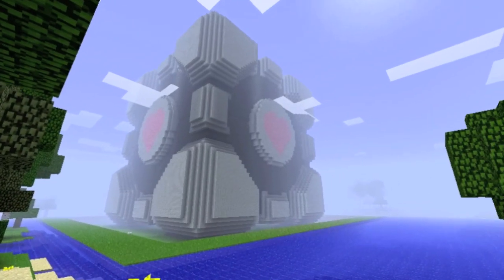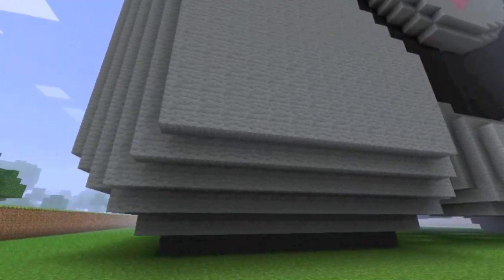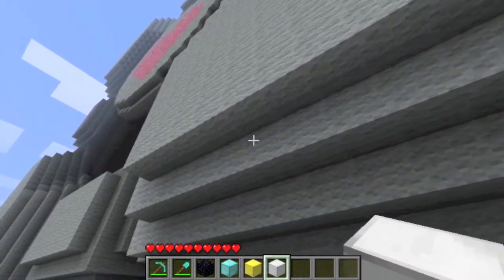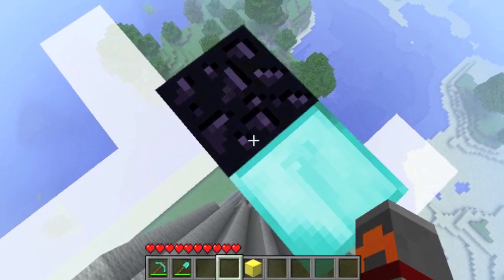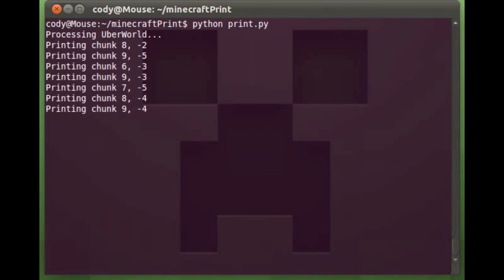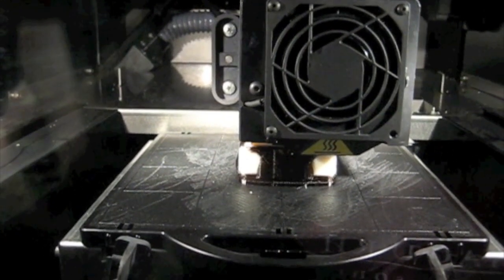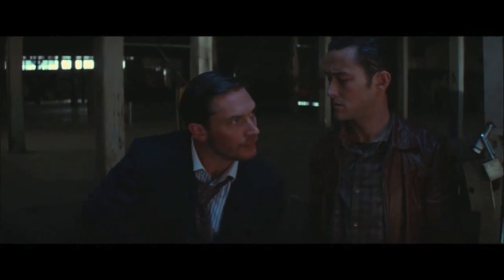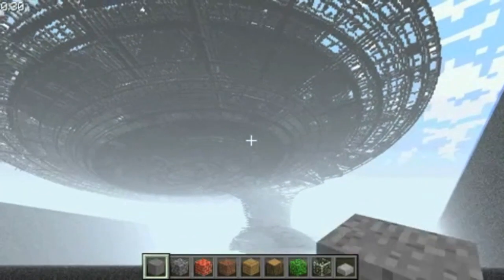Minecraft.Print() - Printing Minecraft Creations via 3D Printer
halnicholas, swax, RoosterDragon, and the whole team for the Enterprise map